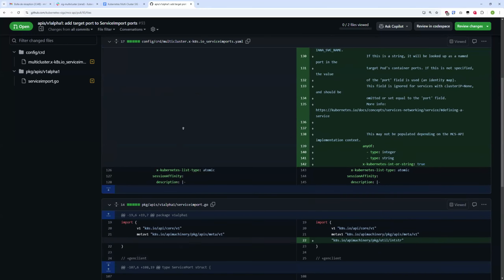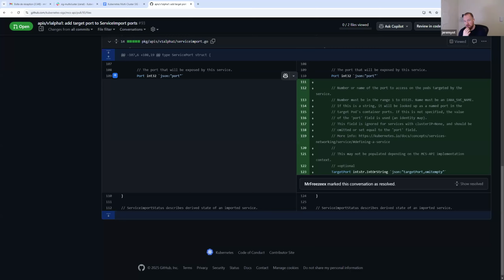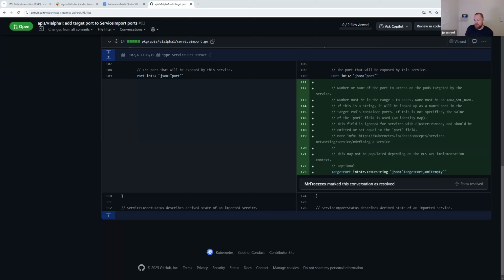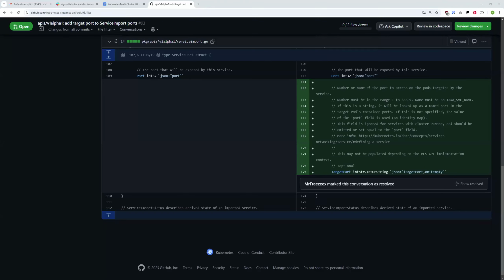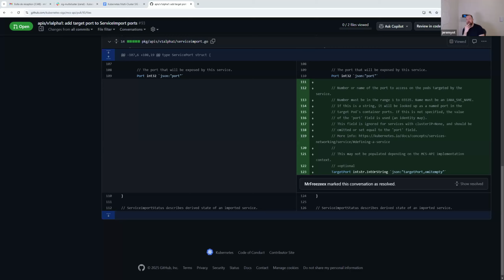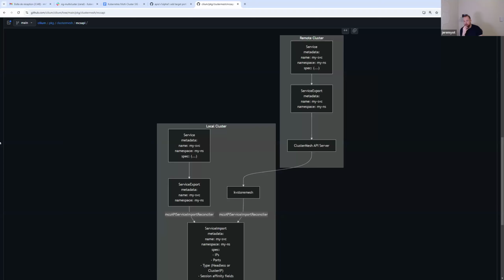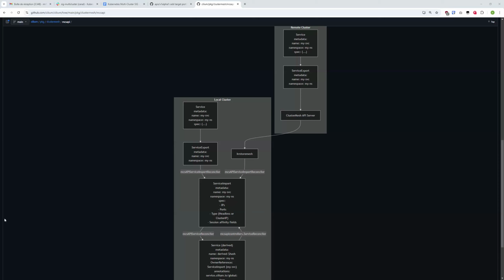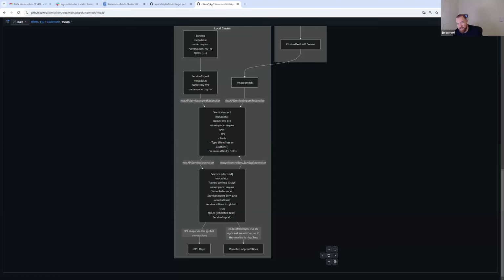Kubernetes SIG Multicluster 2025 01 07